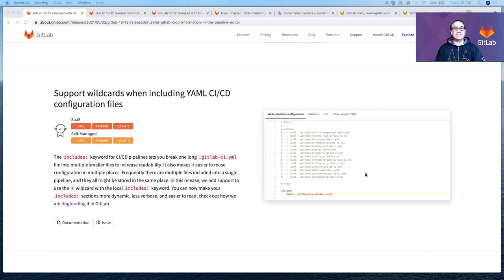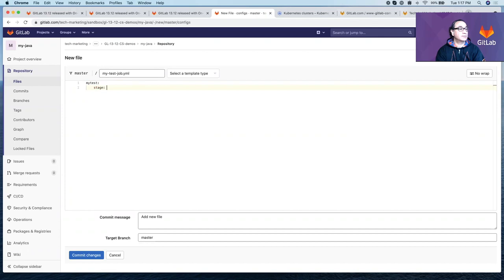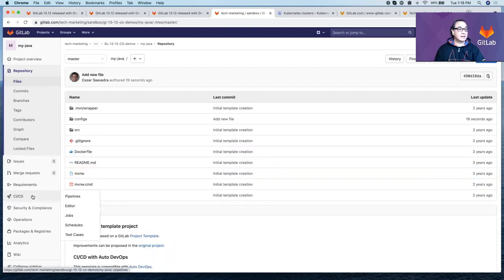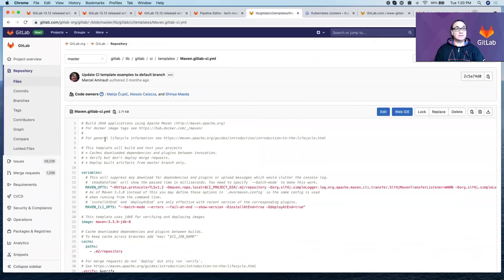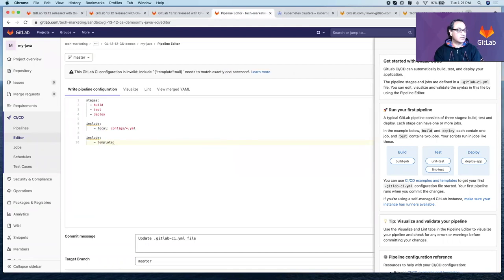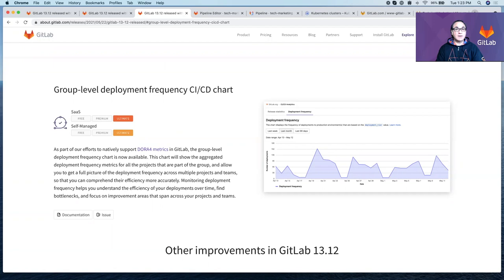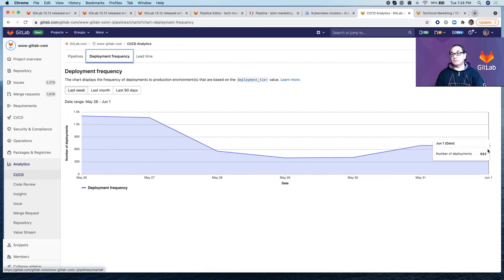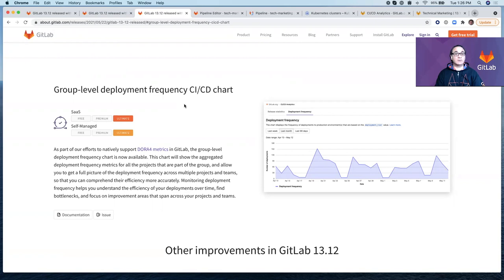GitLab 13.12:YAML include wildcard, CI/CD info in pipeline editor, group-level deployment freq chart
In this short video, Cesar Saavedra (@cesar_saavedr) goes over three features introduced in GitLab 13.12, namely : Support wildcards when including YAML CI/CD configuration files, Useful GitLab CI/CD information in the pipeline editor, and Group-level deployment frequency CI/CD chart.